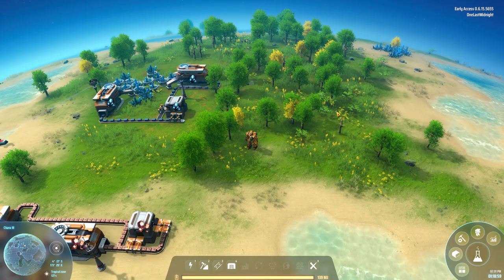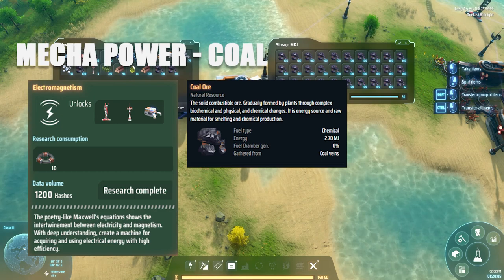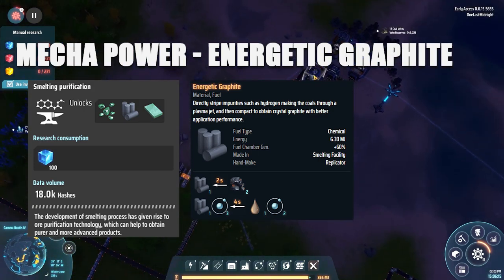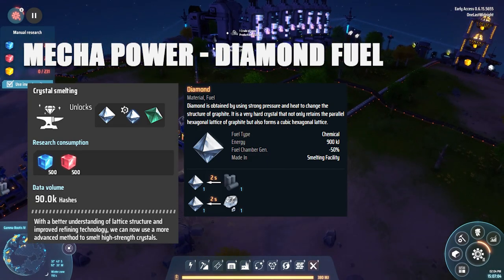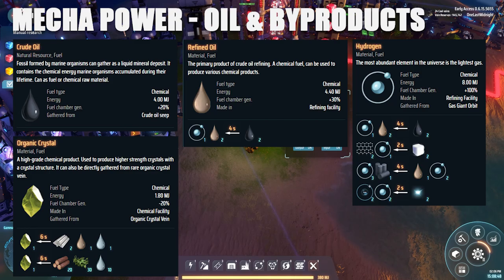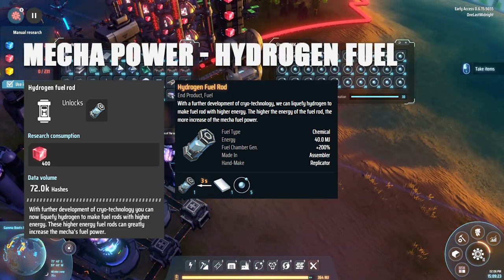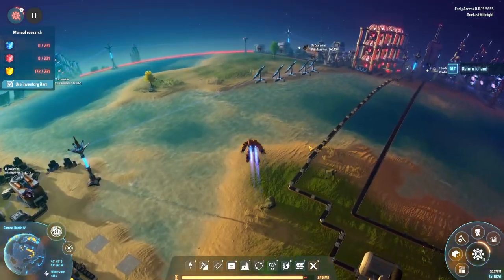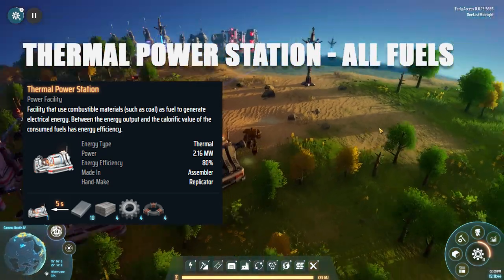Dyson Sphere Program - HOW TO POWER YOUR MECHA - A HELPFUL GUIDE - NEW PLAYER TUTORIAL